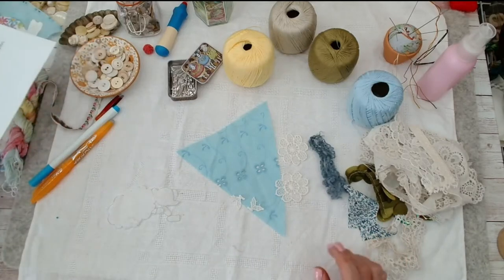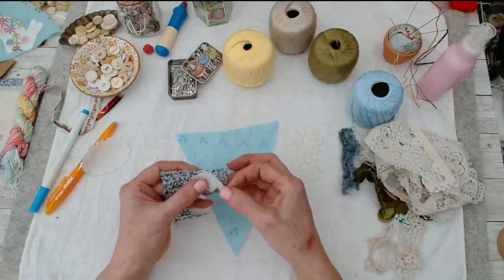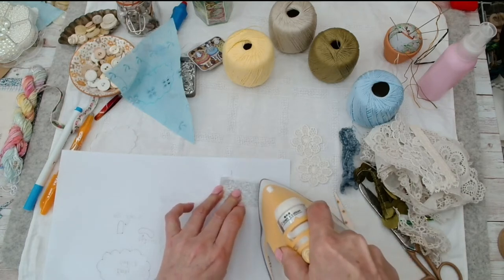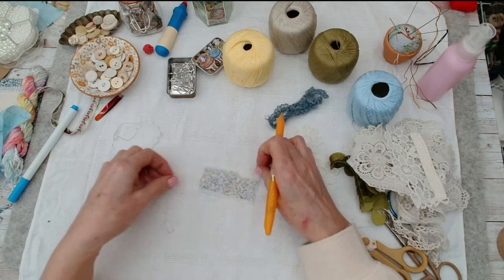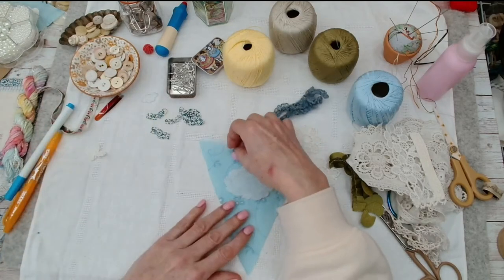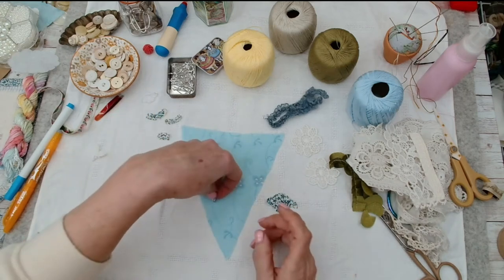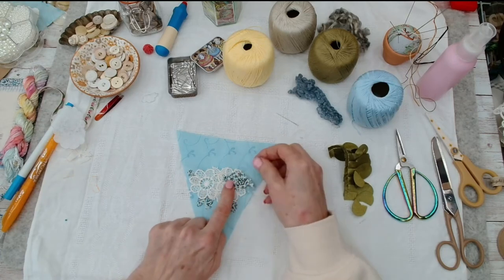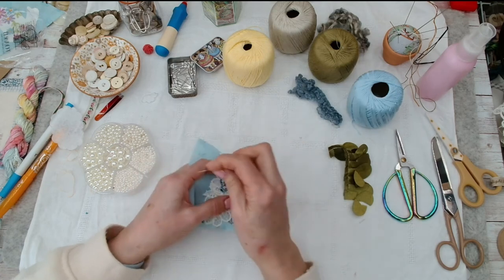🐑 STITCH WITH ME: Liberty Lamb Bunting 🐑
Hello Stitchy Friends!

Join us as we make Spring/Easter Bunting! Today we are making Liberty Lambs! Each day – apart from Thursday – we are releasing a different bunting flag so you can create your own decorative bunting for the Easter/Spring season! We’ll even show you show to put it together at the end!

You’ll find links to everything you need below!

Happy Stitching!

THINGS WE LIKE TO USE:

➛ EMBROIDERY THREADS

➛ COTTON PEARLE

➛ SCHEEPJES

➛ NEEDLES

➛ EMBROIDERY HOOPS

➛ BEADS

➛ SCISSORS